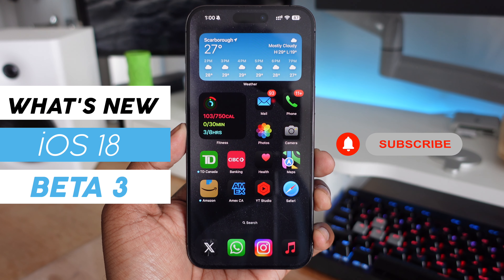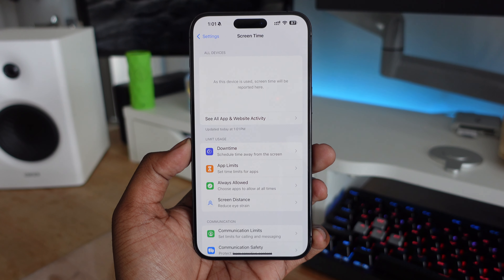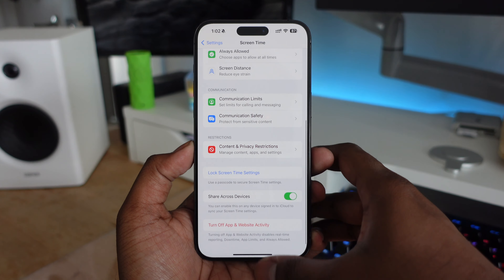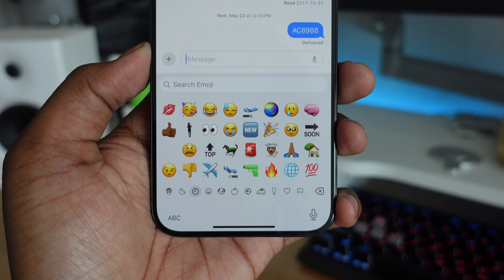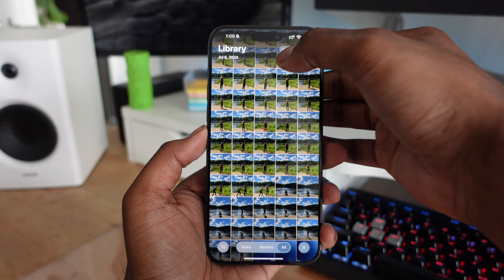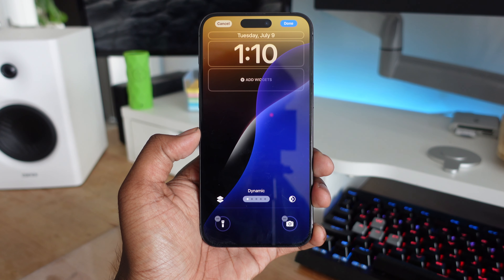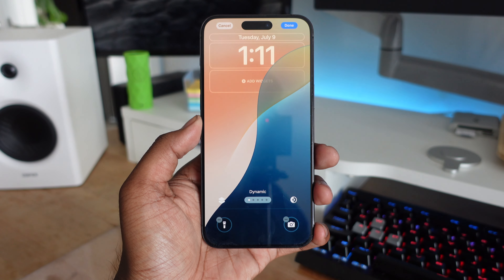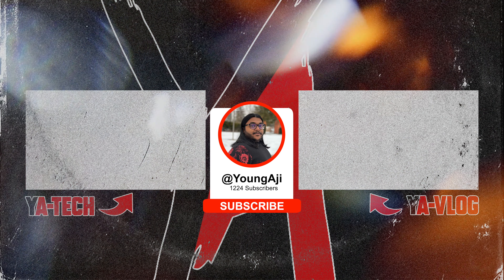iOS 18 Beta 3 New Features Coming To Your iPhone - Dark Icons, Dynamic Wallpaper & More!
Apple released Beta 3 of iOS 18 which brings some fixes and some new features. In this video we take a look at all the new features you can expect to see coming to your iPhone with iOS 18.